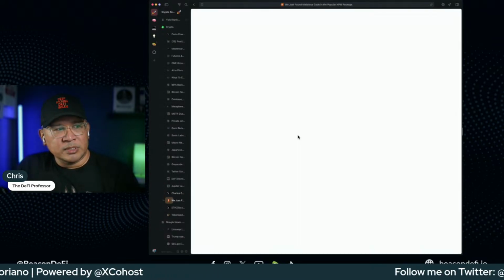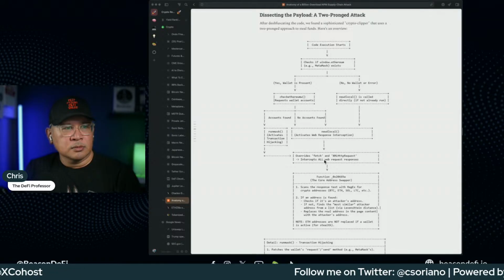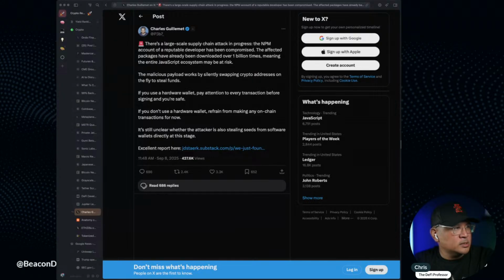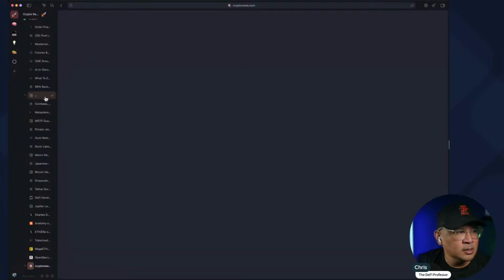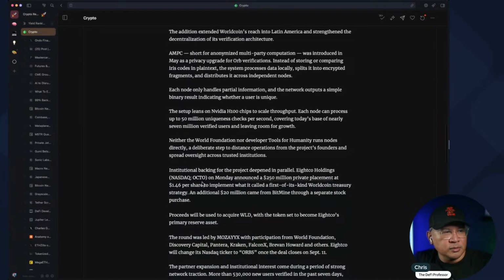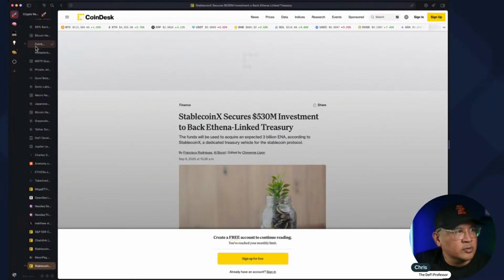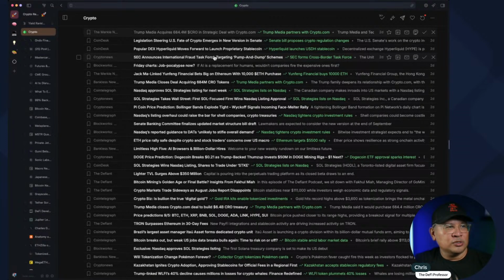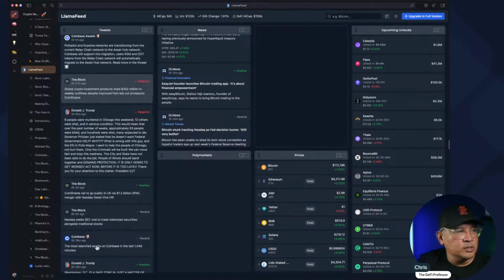Work With Me Sep 8 - DeFI Research and Commentary